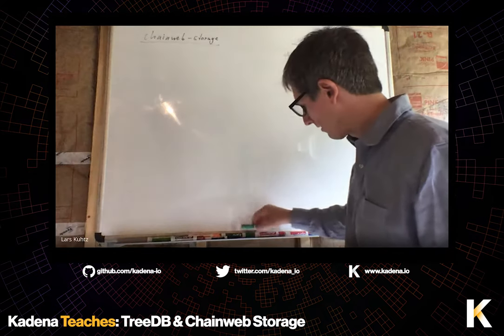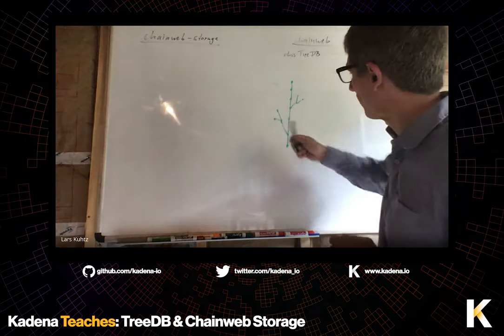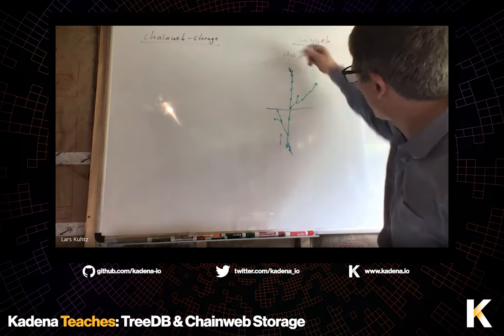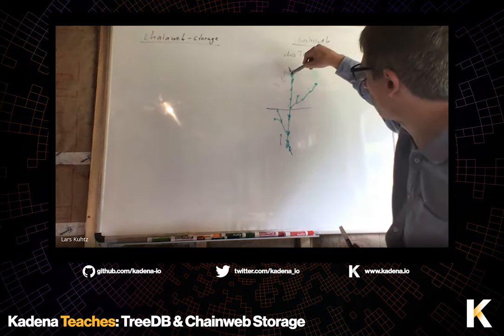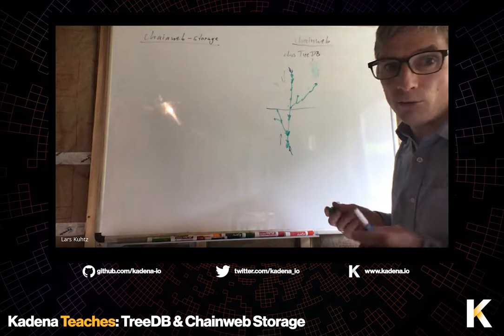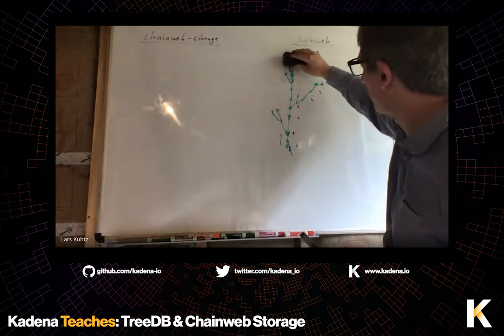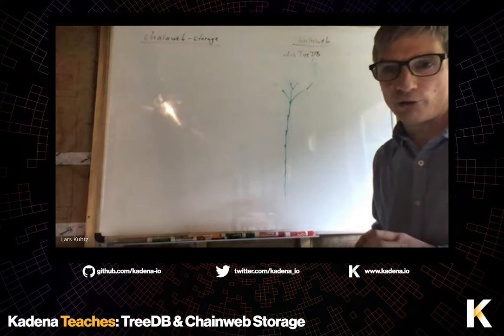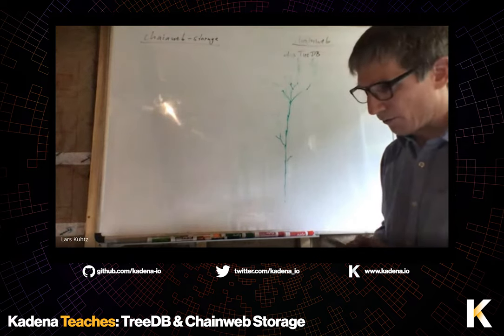Kadena Teaches: TreeDb & Chainweb Storage